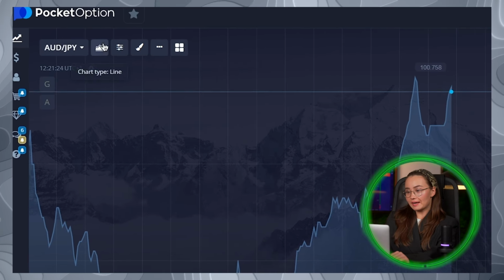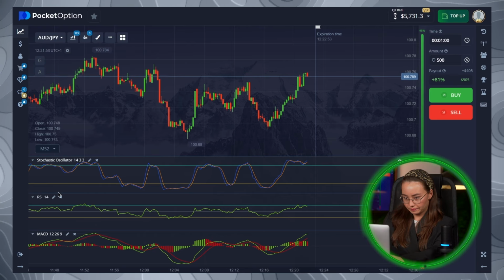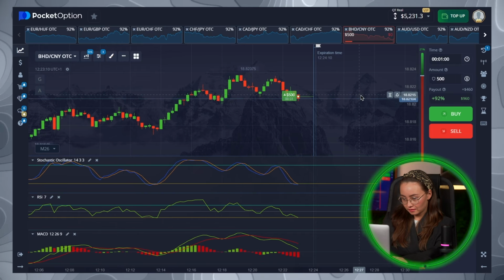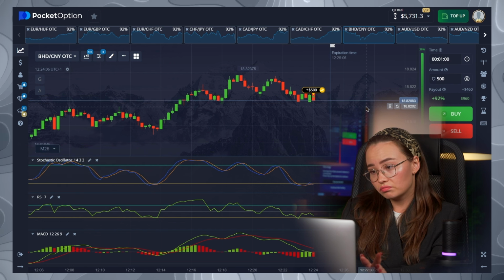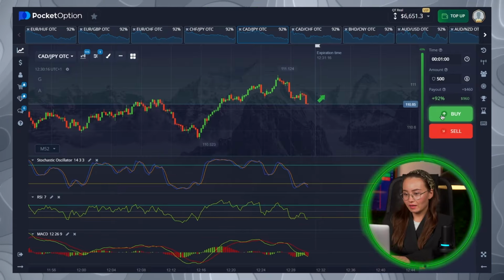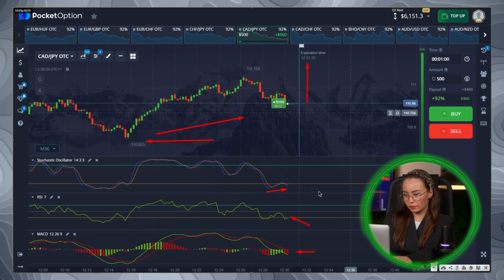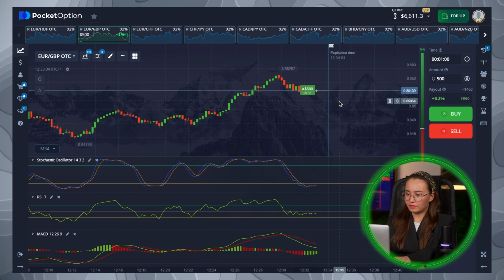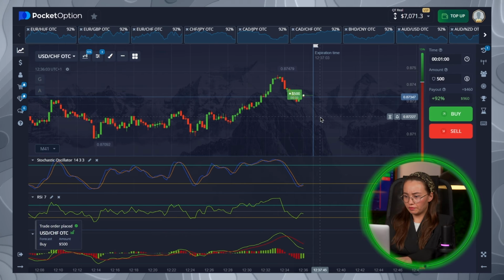3 Indicators That Never Fail – RSI Indicator, MACD, and Stochastic Explained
3 Indicators That Never Fail – RSI Indicator, MACD, and Stochastic Explained

RSI indicator strategy that actually works! In this video, I’ll show you a unique trend reversal trading setup using three powerful indicators — RSI, Stochastic, and MACD. This triple-accelerator strategy helps you spot precise entry points and trade with confidence, even on short time frames like 15-second candles.

We’ll go step by step through the full setup:
Setting RSI period to 7 for more responsive signals
Using Stochastic to confirm oversold and overbought zones
Reading MACD correctly to identify momentum and avoid false reversals

Watch how I open live trades, explain each decision, and show real-time profits — turning small $500 trades into $2,000 gains. You’ll learn how to read charts, time entries perfectly, and manage risk even in volatile markets.

👉 Why this strategy stands out:
Works across major currency pairs
Combines three proven oscillators for maximum accuracy
Perfect for binary options, forex scalping, and short-term trading
Teaches you how to confirm signals using MACD above/below zero

🔥 Watch till the end to see how we predict reversals, manage risk, and secure consistent profits — live, on chart. Let’s trade smarter together!